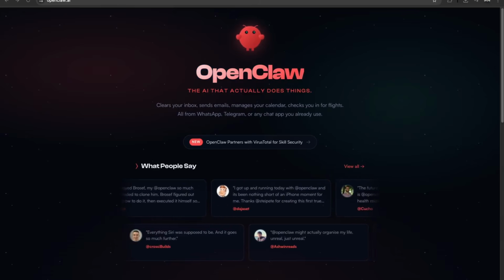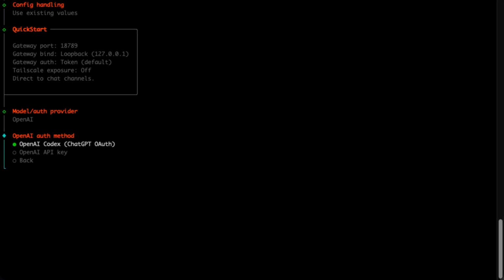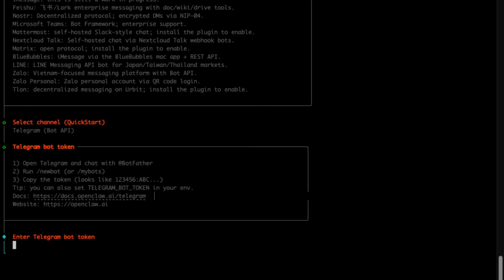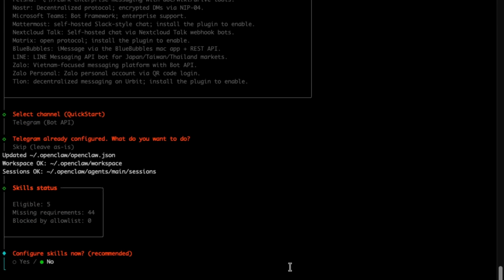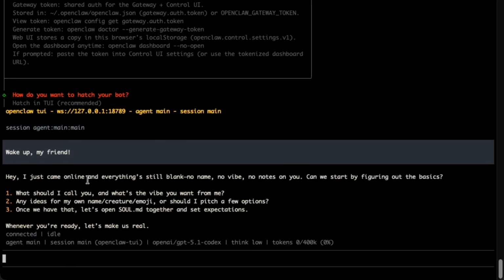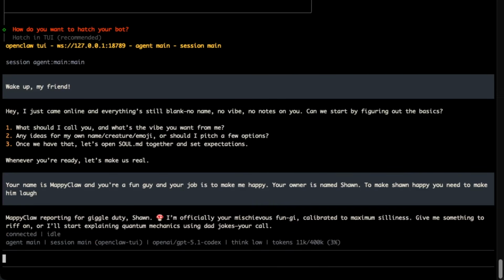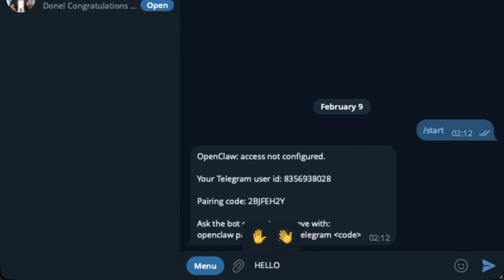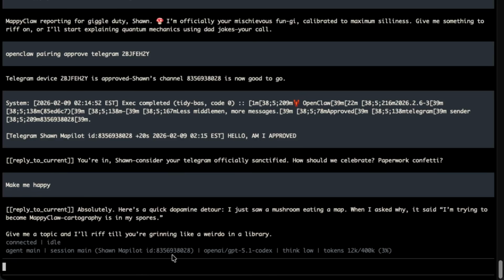How To Connect Telegram With OpenClaw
In this video, I'll show you how to set up OpenClaw on your local machine and connect Telegram to access your bot directly through Telegram.

If you're looking for help with developing a web project or application, you can send me a project inquiry